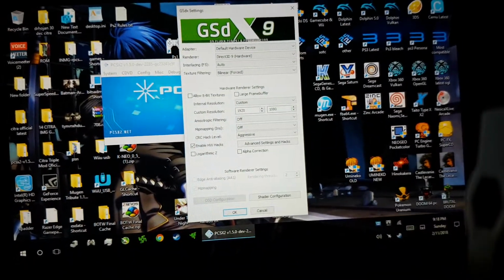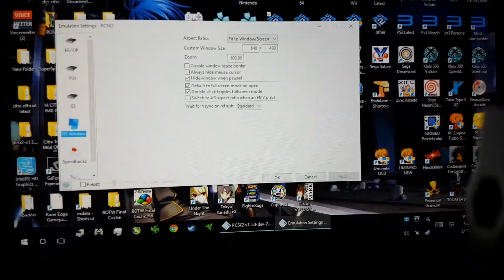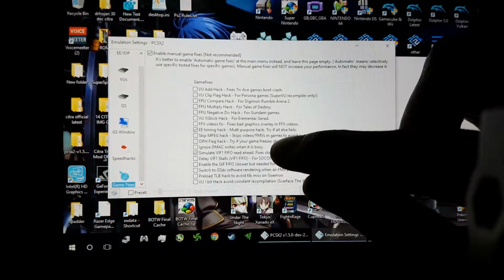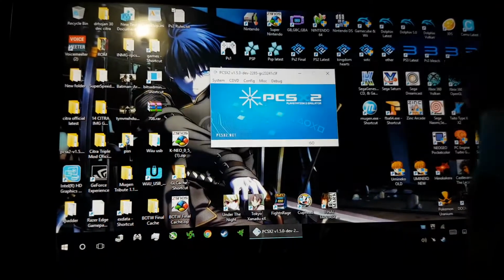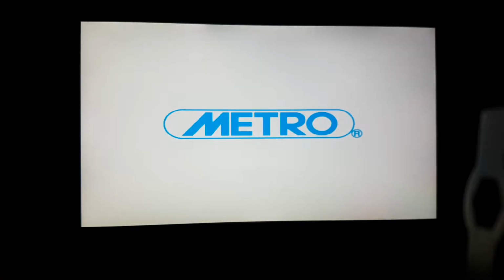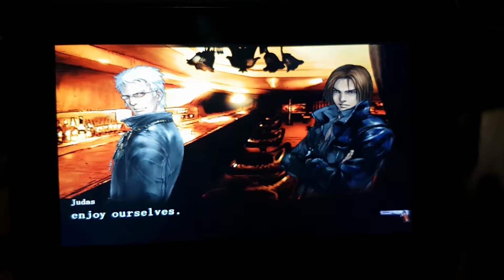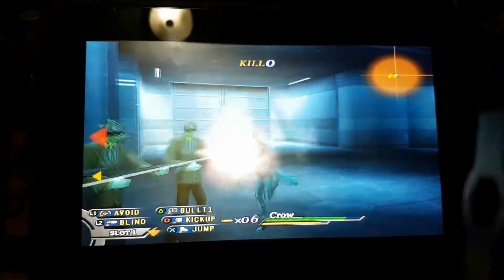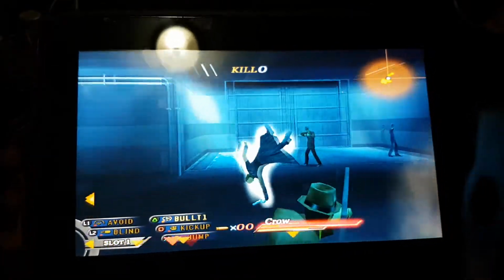Razer Edge Pro PCSX2 best settings for most games 1080p 60fp ps2